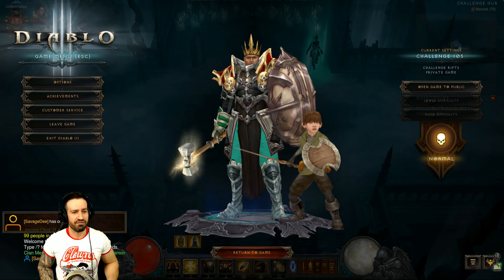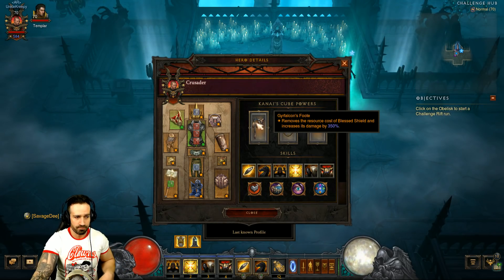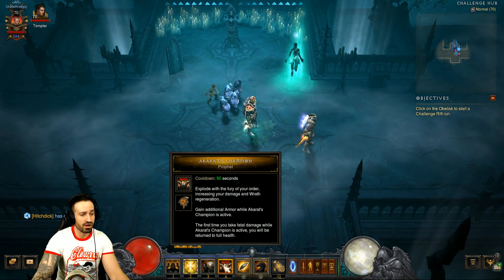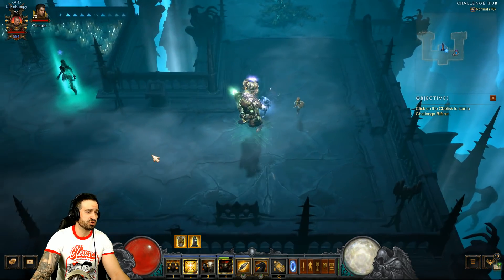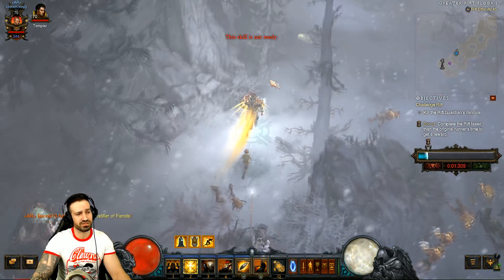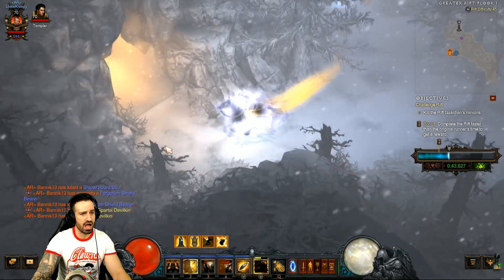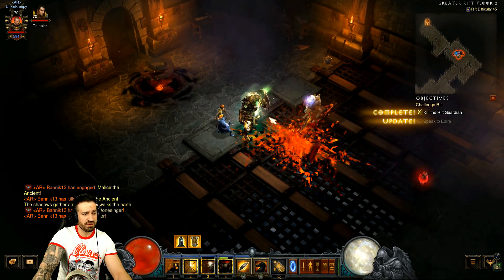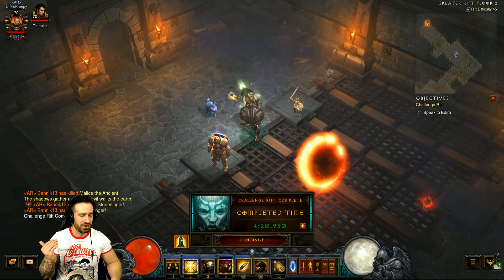[DIABLO 3] CRUSADER CAPTAIN AMERICA BLESSED SHIELD BUILD CHALLENGE RIFT 105 GUIDE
Challenge Rift 105 guide and game play. This week we explore an LON Captain America Blessed Shield build with the Crusader class in Diablo 3 Reaper Of Souls. Happy monster slaying!

Initial release date: May 15, 2012
Developer: Blizzard Entertainment
Series: Diablo
Genres: Action role-playing game, Hack and slash
Modes: Single-player video game, Multiplayer video game
Designers: Leonard Boyarsky, Josh Mosqueira.